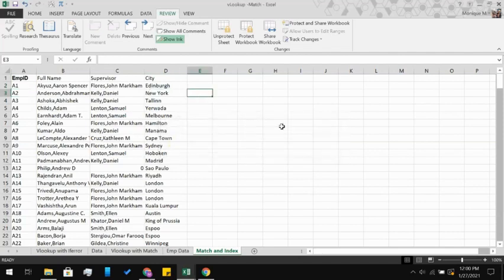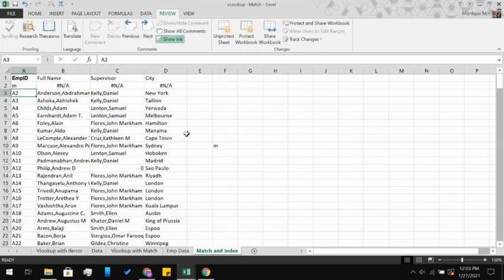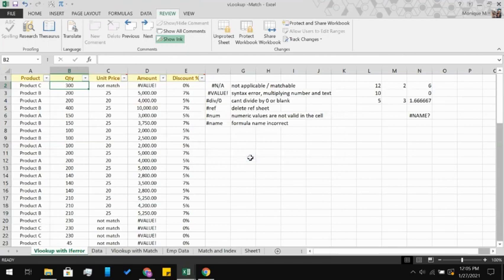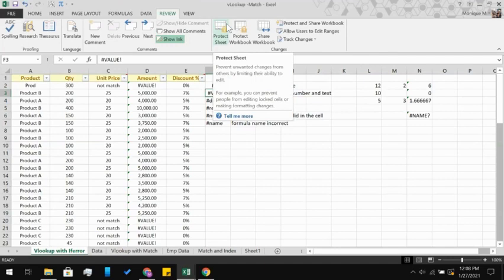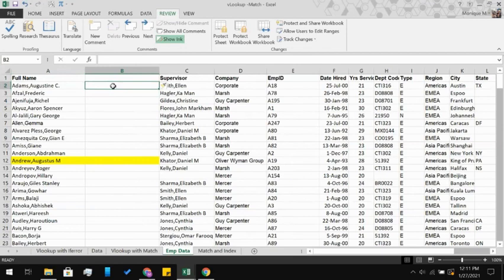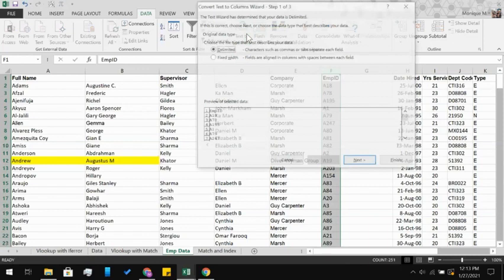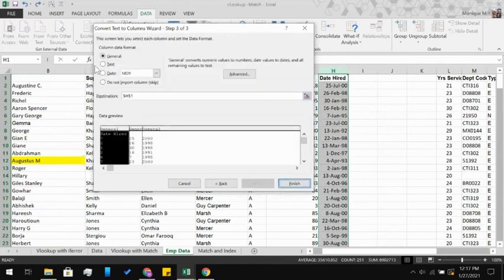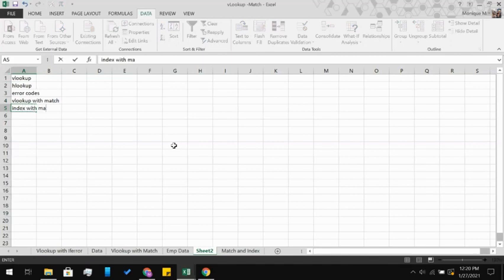Advanced Excel |VLOOKUP, Match and Index - 2 |Microsoft Excel Free | Excel Training |Excel Tutorial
Advanced Excel is complete Excel tutorial that helps aspiring data analysts with excel data analytics fundamentals. This Free Excel Tutorial is for Beginners and will cover basics of excel like data validation, conditional formatting, spreadsheet fundamentals to advanced excel tips like time series analysis, filters, slicers, excel dashboarding, data visualization, and much more.